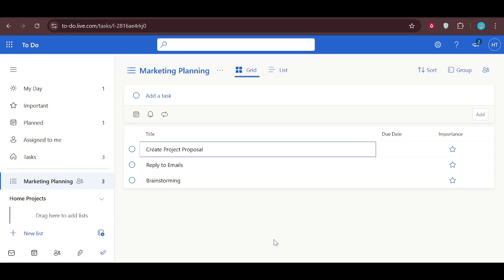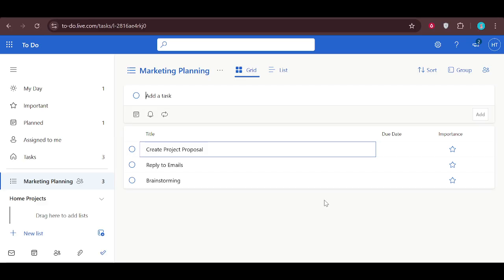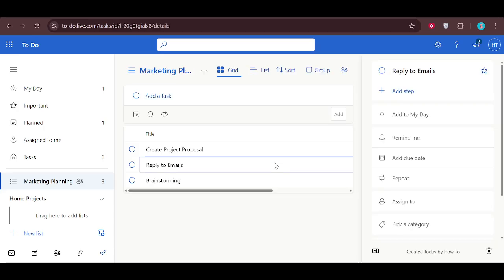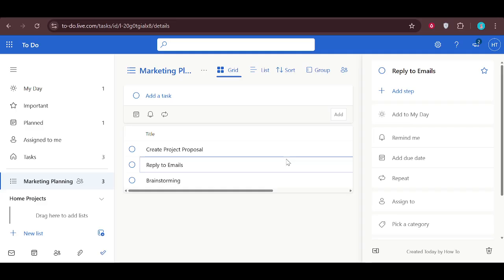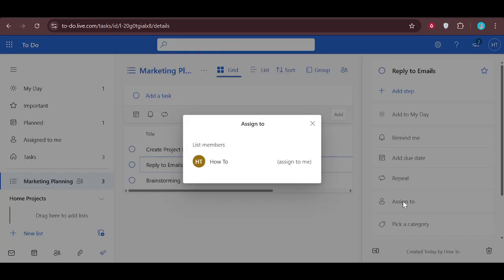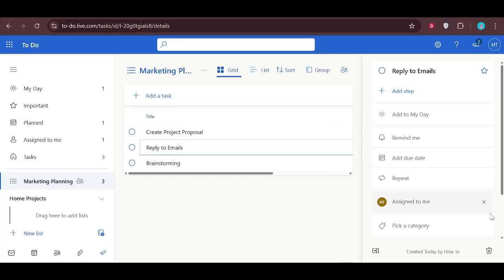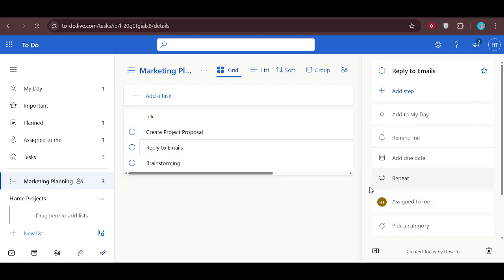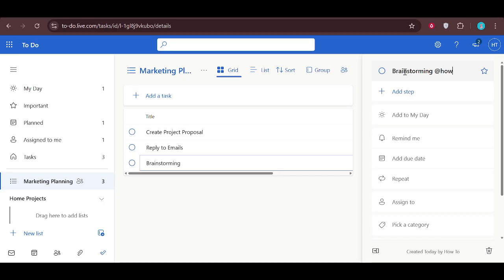How to Assign Task to Someone in Microsoft To Do 2026 (Full Guide)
In this informative tutorial, we explore the essential features of Microsoft To Do, with a focus on how to assign tasks effectively. Whether you’re managing a team or keeping track of personal projects, learning how to delegate tasks will boost your productivity and streamline your workflow.

By the end of this video, you will gain a clear understanding of the task assignment process within Microsoft To Do and enhance your project management skills. Don't forget to watch till the end for practical insights that will improve your to-do list management!